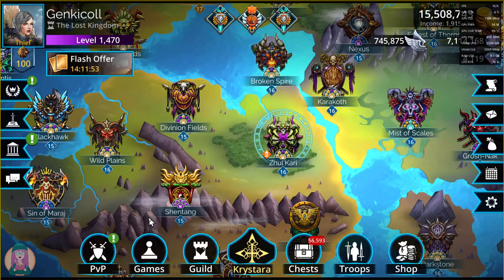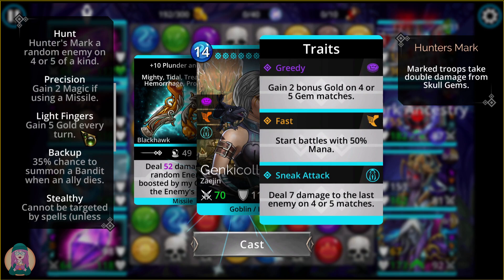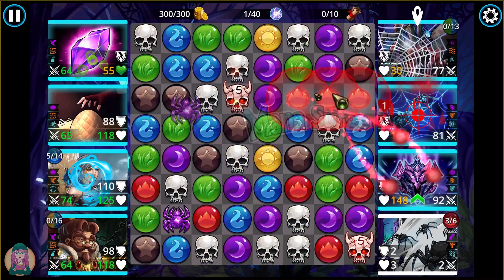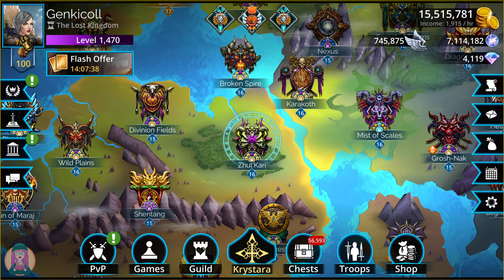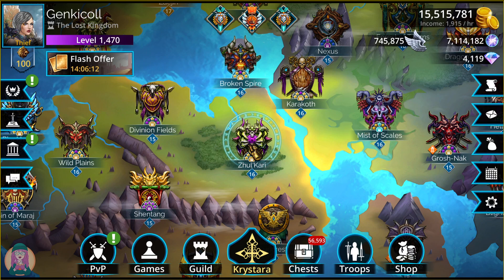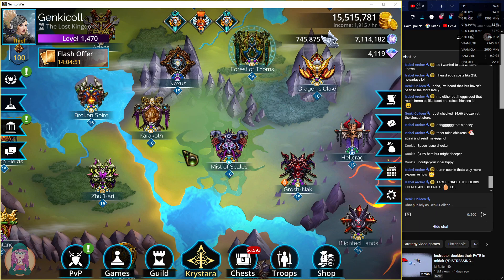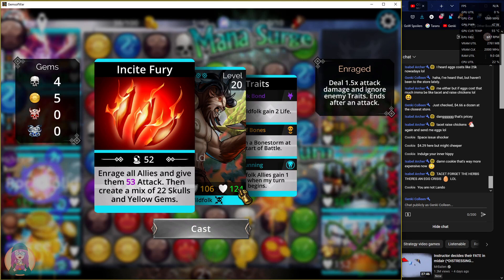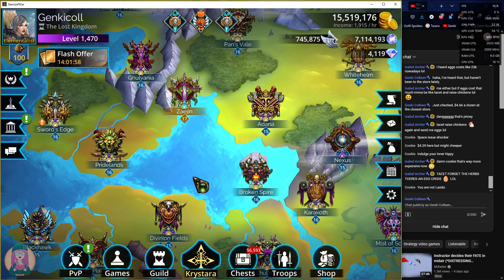Gems of War - Gold-Farming and FAST Auto-Play Teams (Genki's Top Two)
How and WHY to use Auto-Play, featuring my two favorite auto-play teams:

Gold-farming:
Cedric, Egg Thief, Plunder and Peril (or Skeleton Key), Cedric
[6498,6629,1253,6498,3078,1,3,1,1,2,1,2,14017]

FAST and safe:
Gorgotha, The Wild King, Doomed Scythe, Leprechaun
[6075,7200,1258,6638,3009,2,2,3,3,1,3,1,14034]